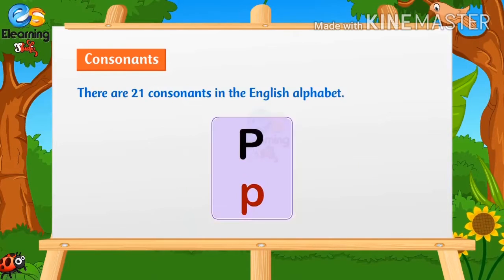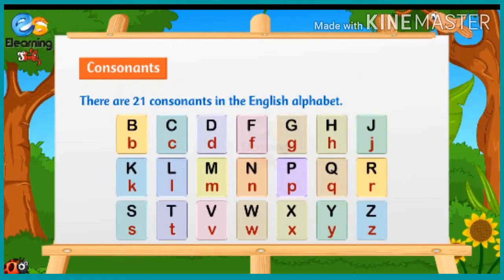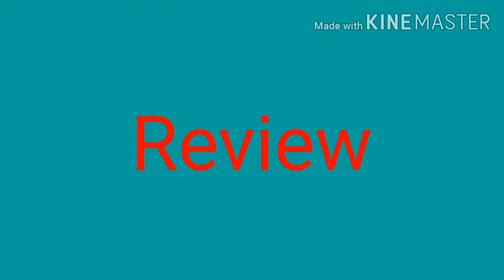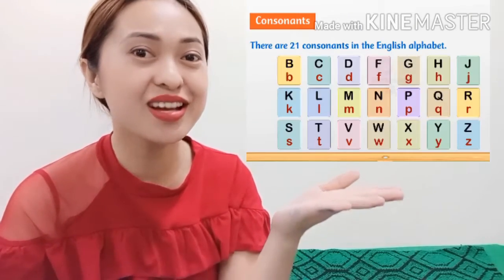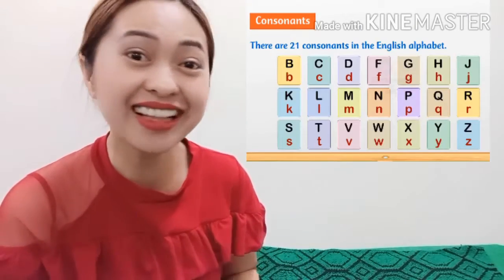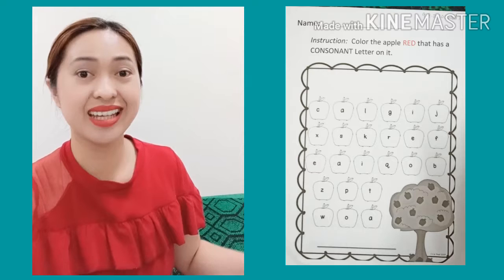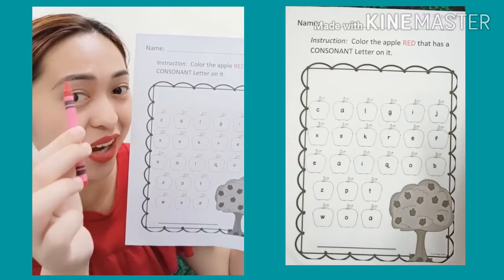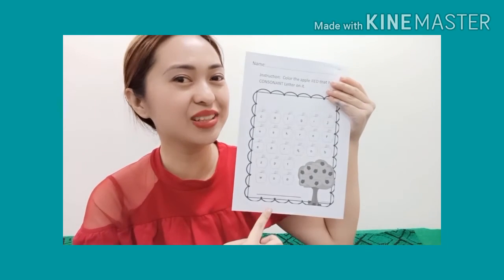ALPHABET PHONICS Consonants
In this exciting lesson, we will learn English for everyday activity and task. Learn to speak in English properly.

More More activities for kids videos available on Youtube -

     This video is excellent for teaching English to those who's speak other languages. It is also helpful for building vocabulary and for learner's with a language delay